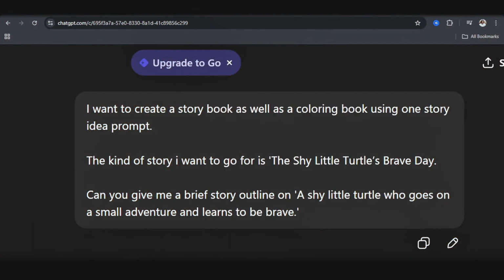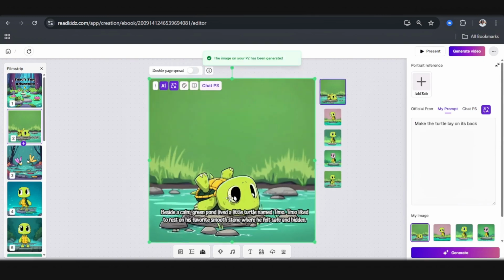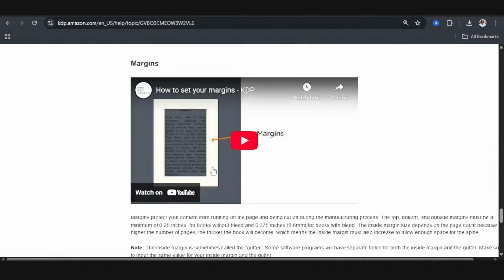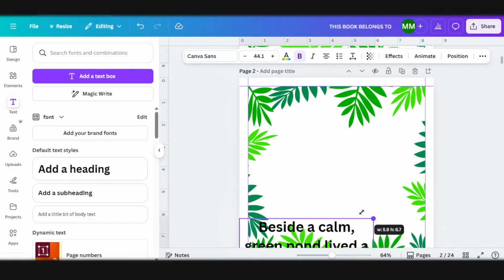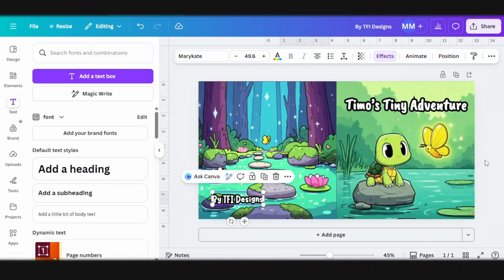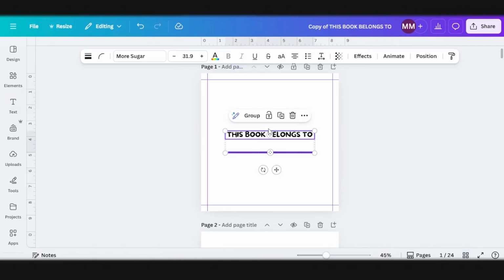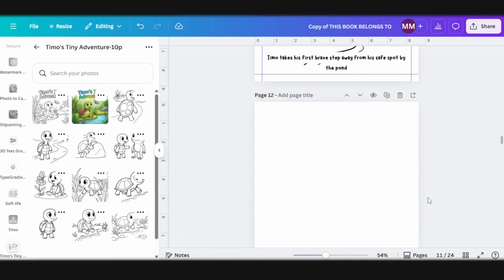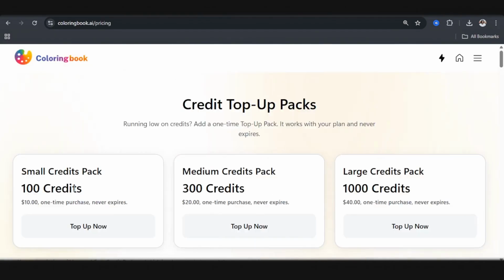1 Story Idea → 2 Profitable KDP Products (children's Book + Coloring Book) | Using AI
1 Story Idea → 2 Profitable KDP Products  (children's Book + Coloring Book) | Using AI
In this tutorial, I would show you how you can use one story idea to create 2 profitable products on kdp without starting from scratch and  using AI tools that help you generate illustrations in just one click

* How to Create a Bold and Easy Coloring Book with AI (That Makes Money!!!) | Amazon KDP

About Me